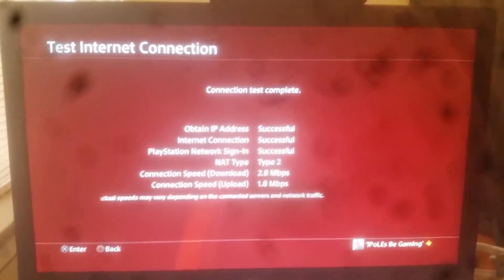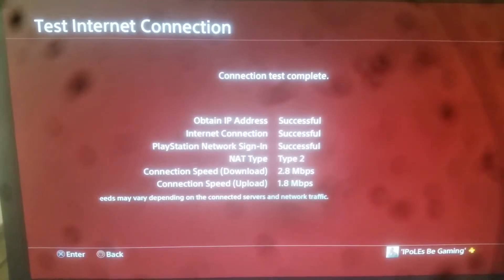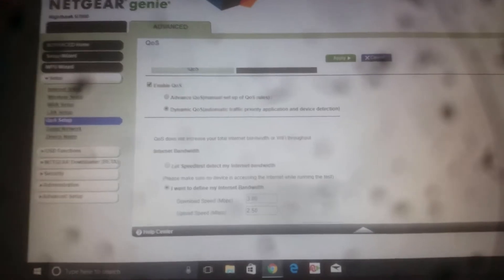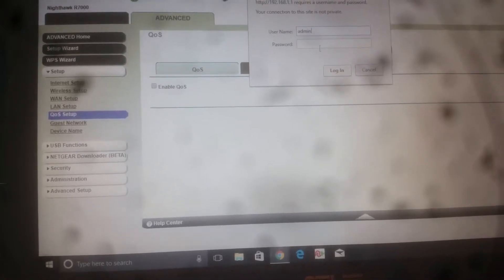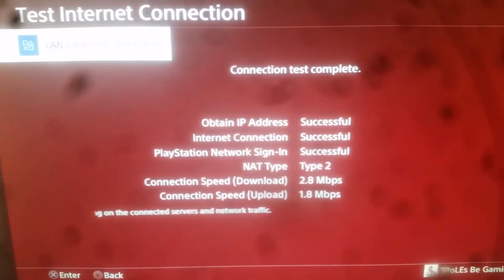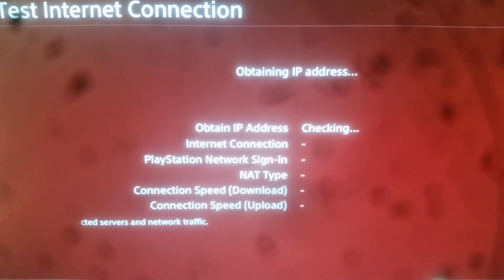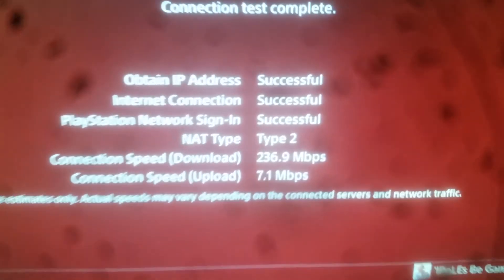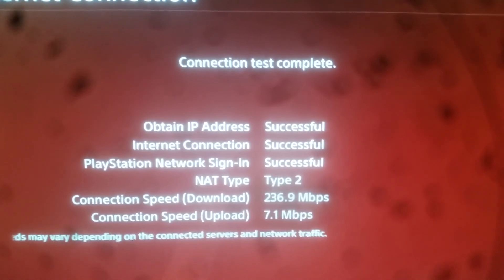How To Get PS4 Better Internet Speeds (Debunked!!!)